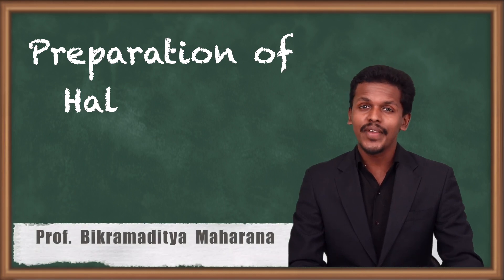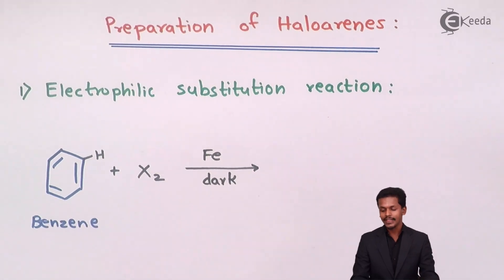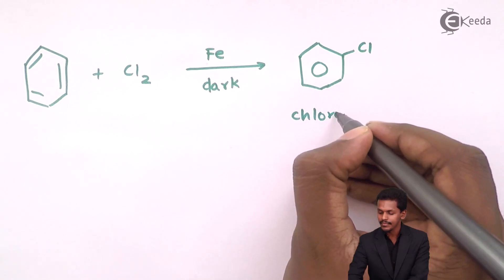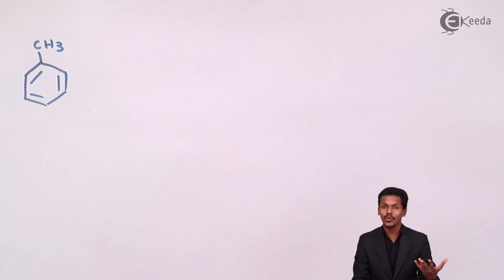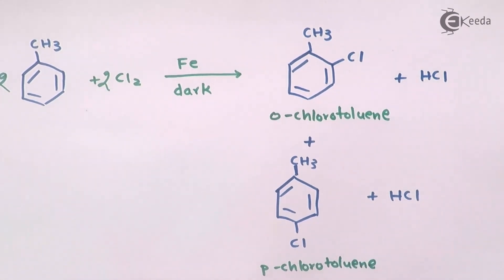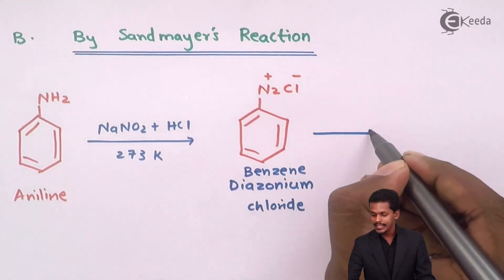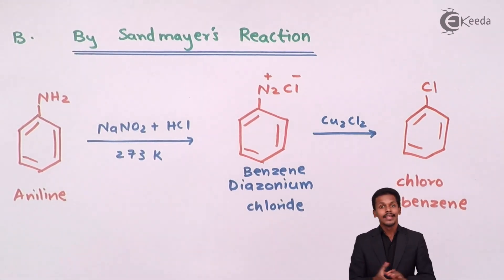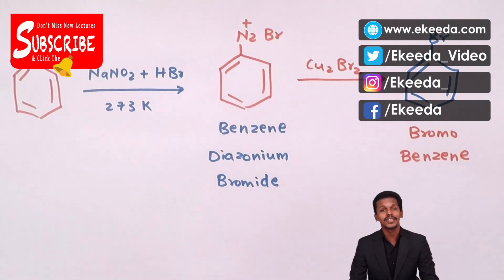Preparation of Haloarenes - Halogen Derivatives of Alkane - Chemistry Class 12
Preparation of Haloarenes video lecture from Halogen Derivatives of Alkane chapter of Chemistry Class 12 Subject for all engineering students.

12 Chemistry Halogen Derivatives of Alkane

Happy Learning : )